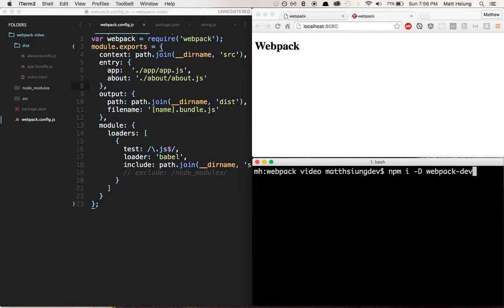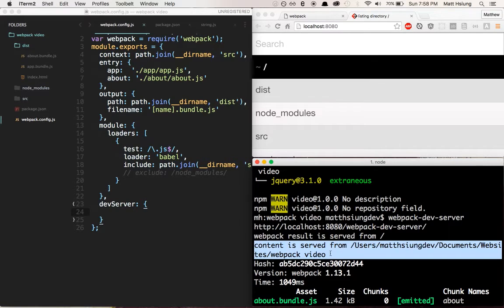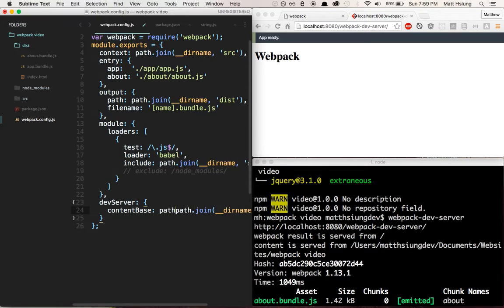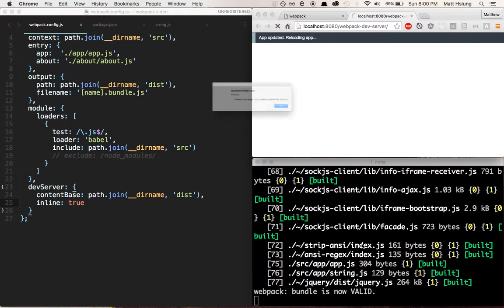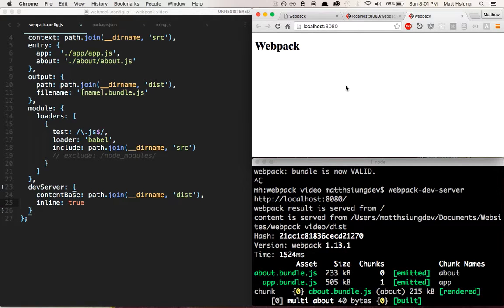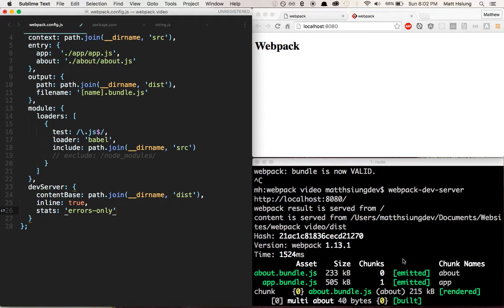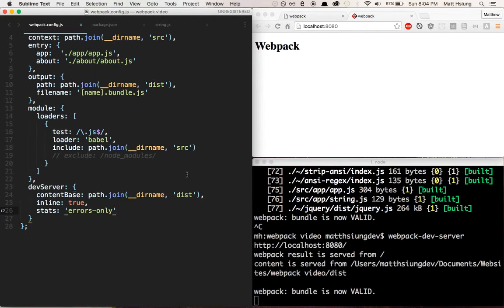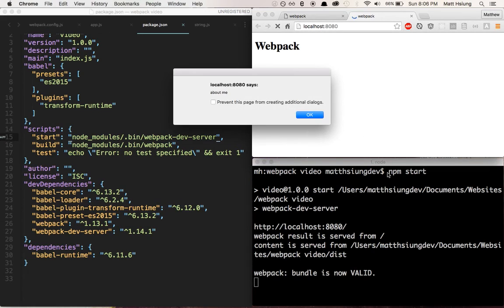Webpack Config Basics 6. Webpack Dev Server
In this video we look at adding Webpack Dev Server to our setup to ease development. These settings are very basic but are generic enough to work with most projects and make good default settings.